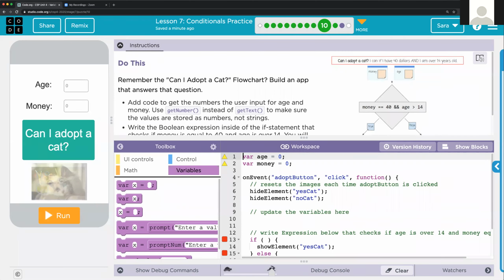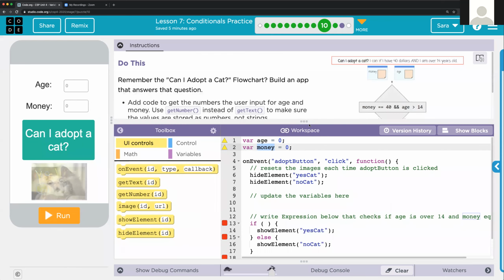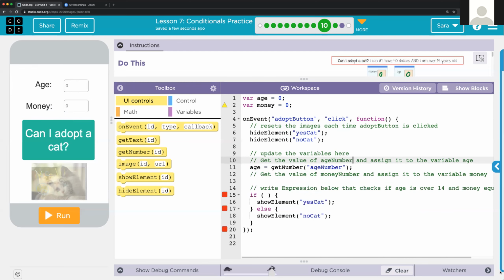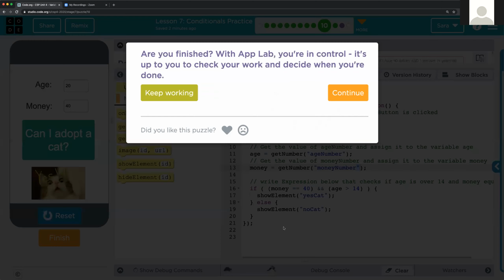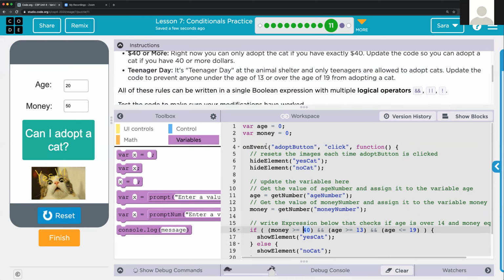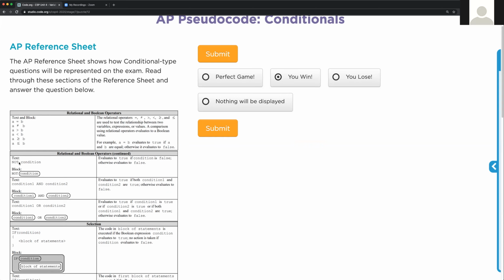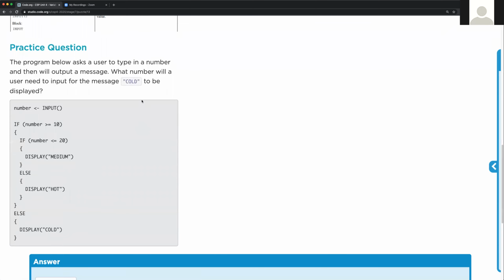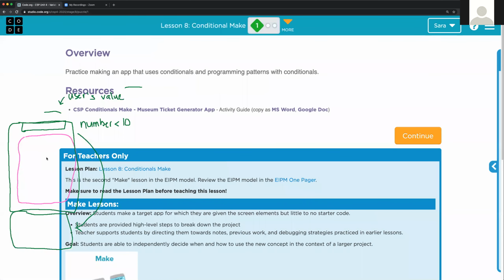AP CSP Unit 4 Lesson 7 Conditionals Practice - Part 4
This video goes through the remaining puzzles from Unit 4 Lesson 7 (10-13)